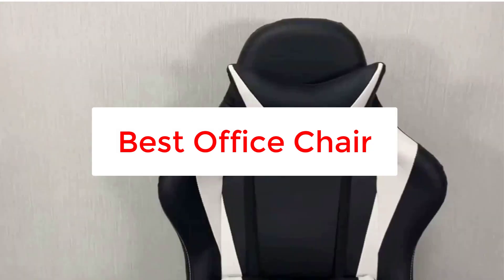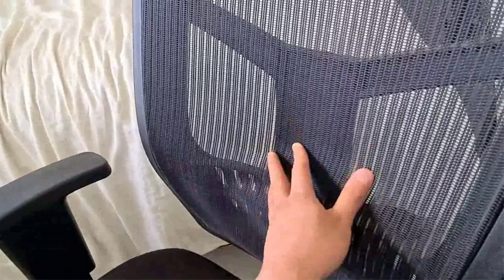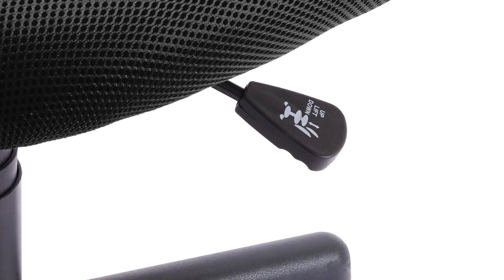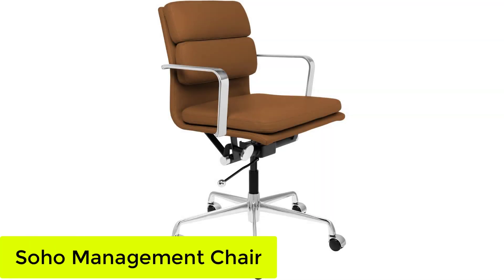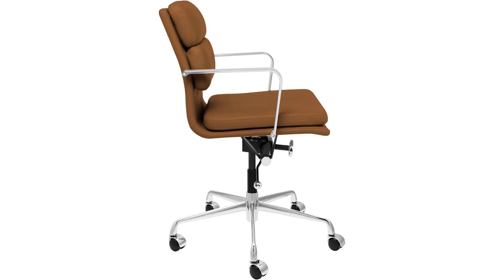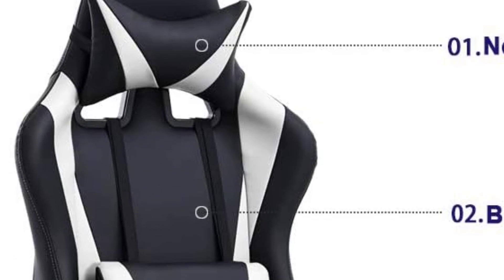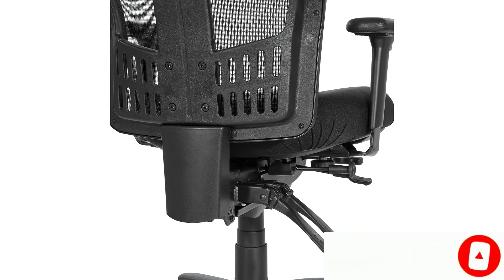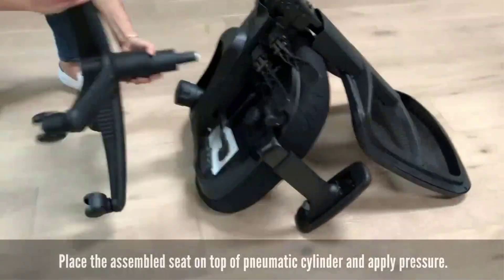Top 5 Best Office Chair on The Market (2024) - Best Office Chair [REVIEWS]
In this video, we listed the Best Office Chair. that are available on the market for their true quality, actually, I tried to make the list based on their popularity quality-price durability user opinions and more.